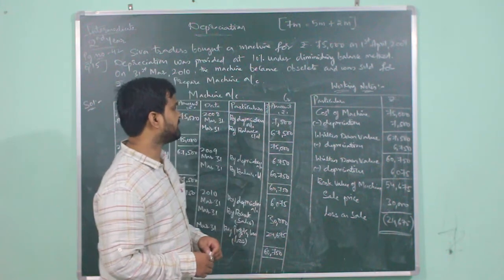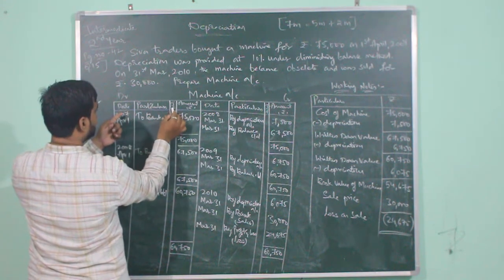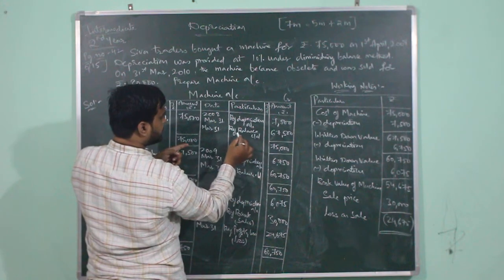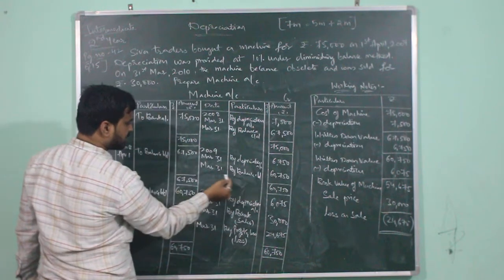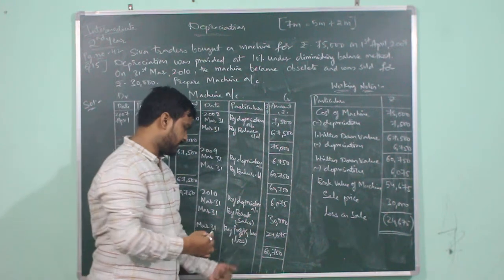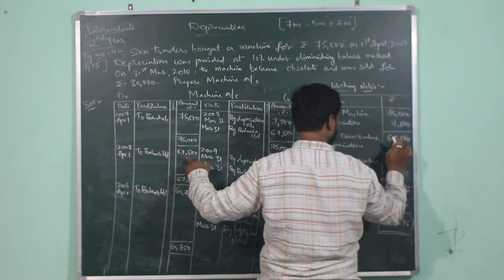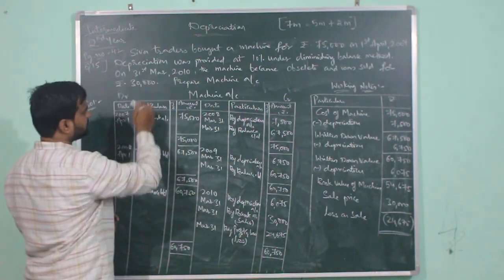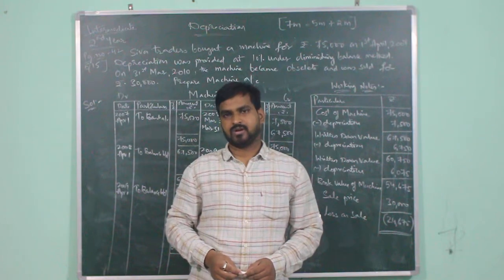Depreciation - Problem # 15